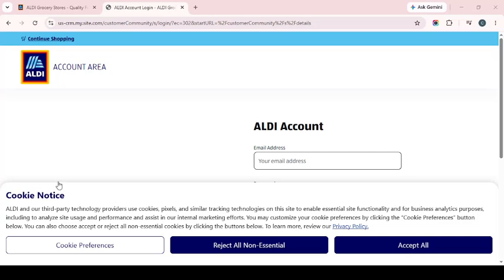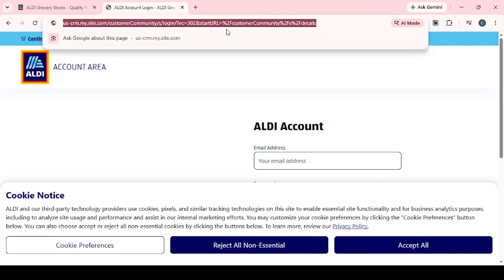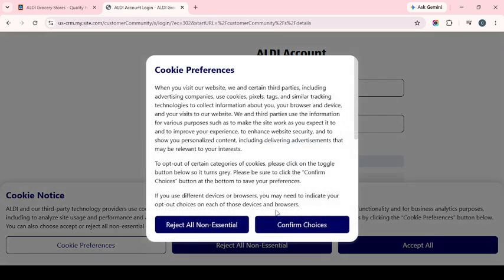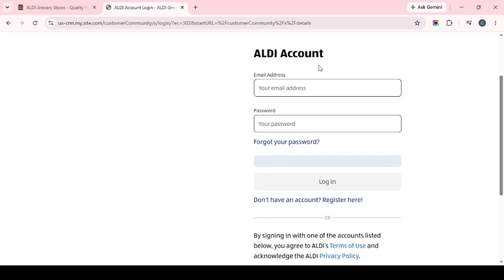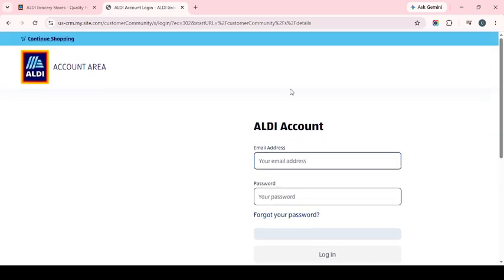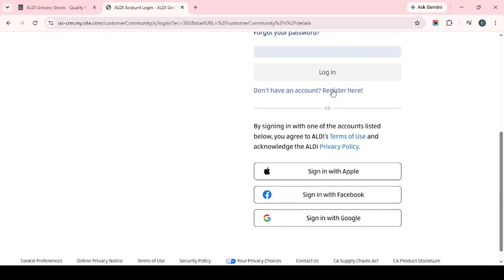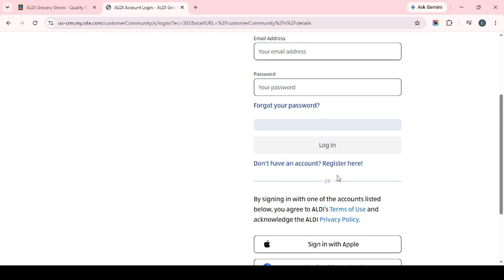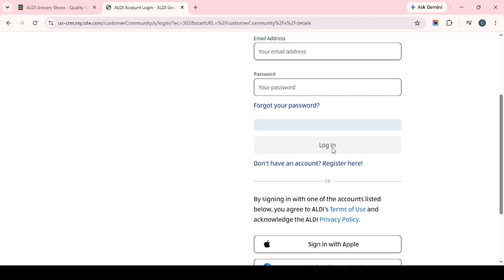How To Open Aldi Account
Looking to open a brand-new Aldi account? Watch this step-by-step walkthrough showing how to register your profile online. Signing up takes less than two minutes and gives you quick access to local store deals, shopping lists, and streamlined online checkout!